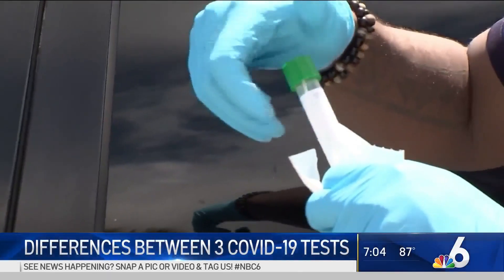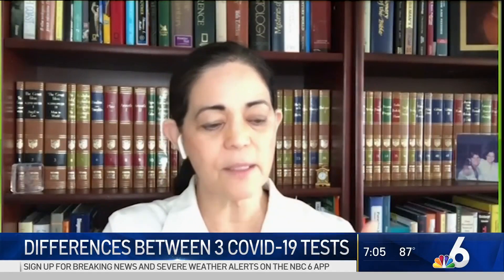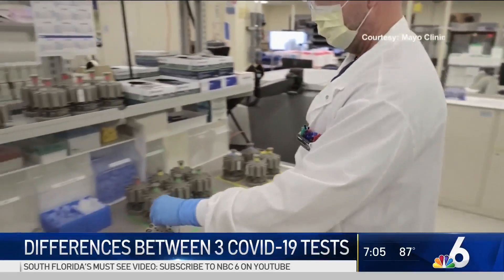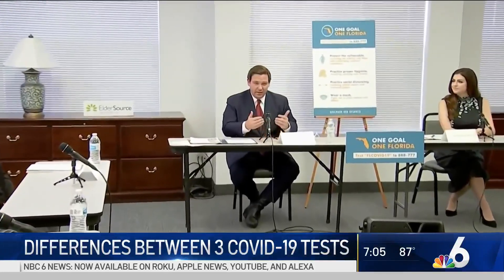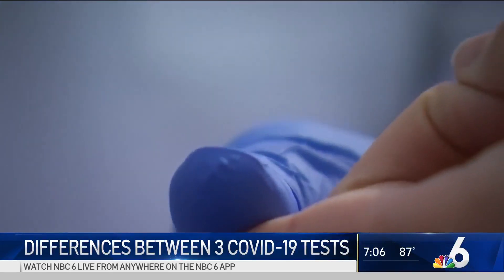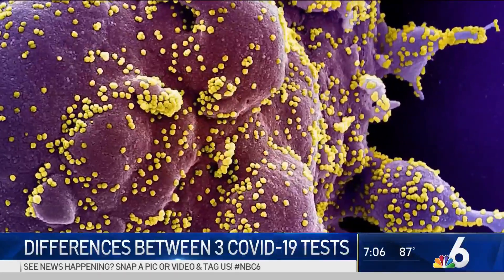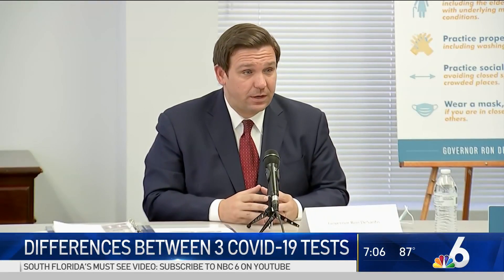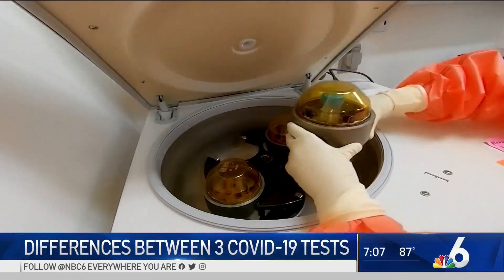Three Kinds Of COVID Tests Detect Different Signs Of Virus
Whether you get your finger pricked, spit into a test tube or have a swab stuck into the back of your nasal cavity, you’re probably hoping to learn one thing: whether you’ve been exposed to the novel coronavirus.